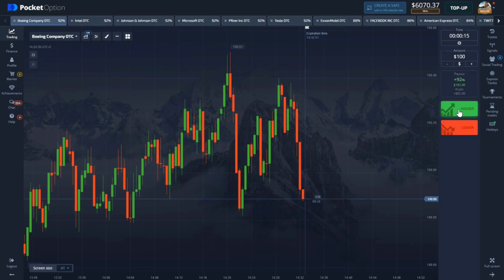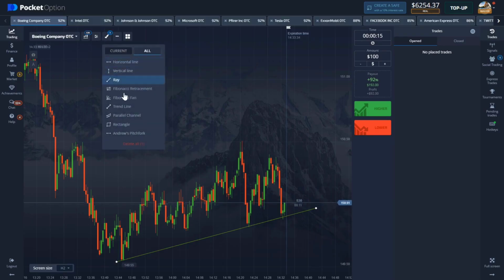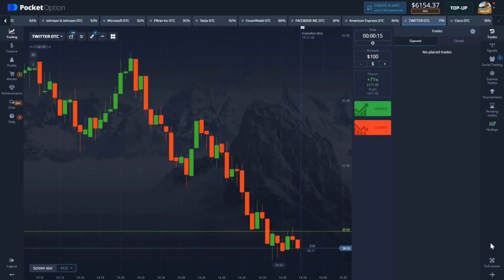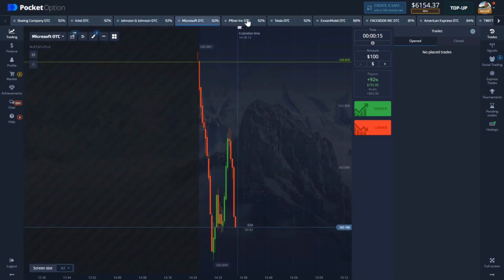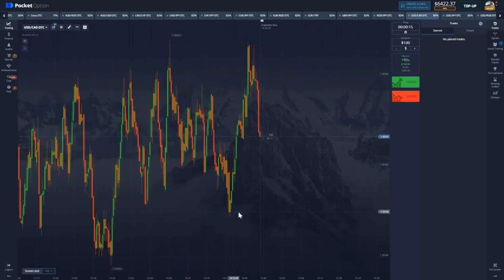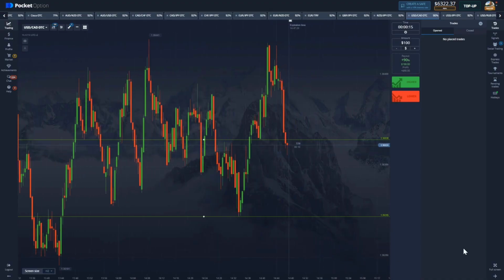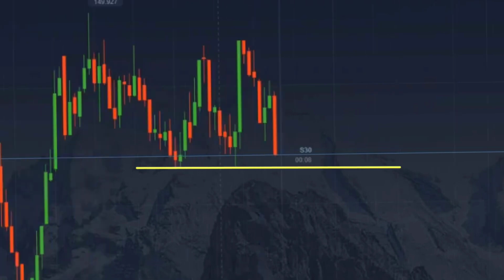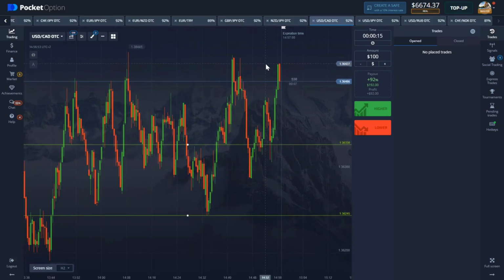binary options 15 second strategy | pocket option 5 second strategy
binary options 15 second new strategy for beginners and you can use this on binomo quotex and olymp trade or iq option 15 second strategy. because this video like a binary course

you will find on this channel
1) pocket option trade
2) pocket option 15 second strategy
3) pocket option 5 second strategy
4) pocket option live trading
5) olymp trade kaise khele in hindi
6) olymp trade strategy 2022
7)iq option trading strategy 2022
8) binomo new strategy
9) binary option 15 second strategy
10)binary options trading for beginner

WARNING:

Trading is risky. Get-rich-quick schemes that sound too good to be true. There's never a free lunch. Be very careful if you recently retired or came into money and you're looking for a safe investment. You could be a very attractive target for a crook. Once your money is gone, it can be impossible to get it back.